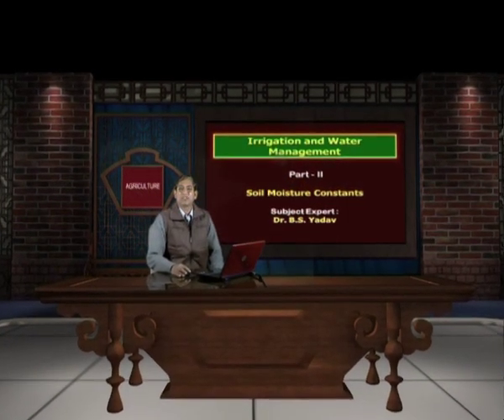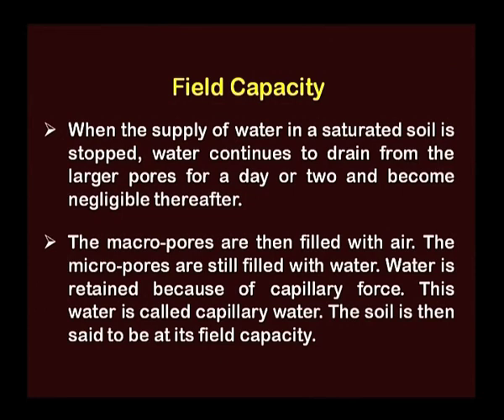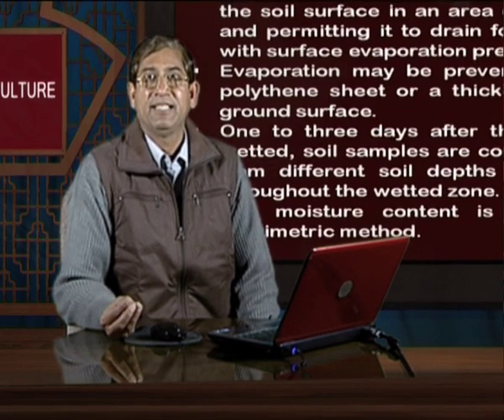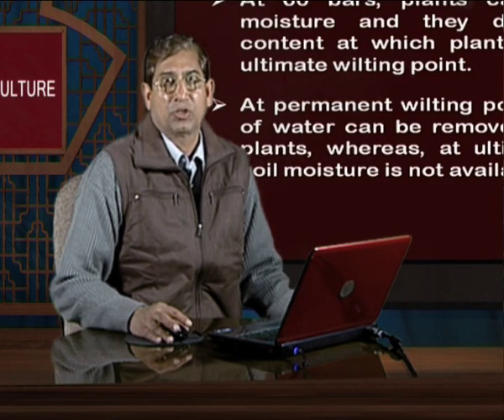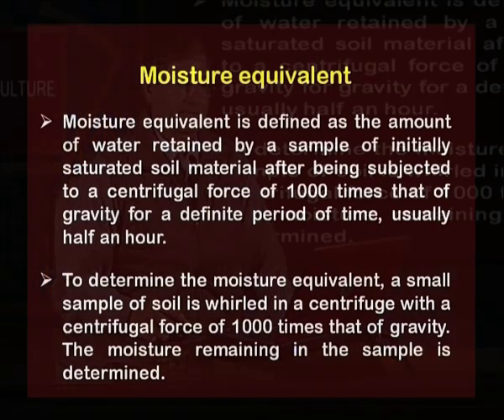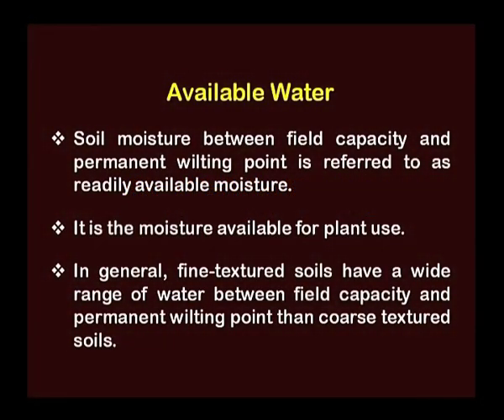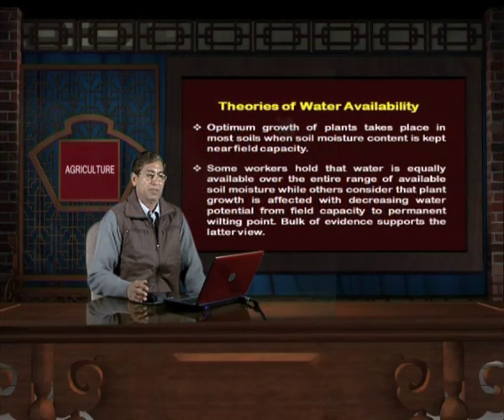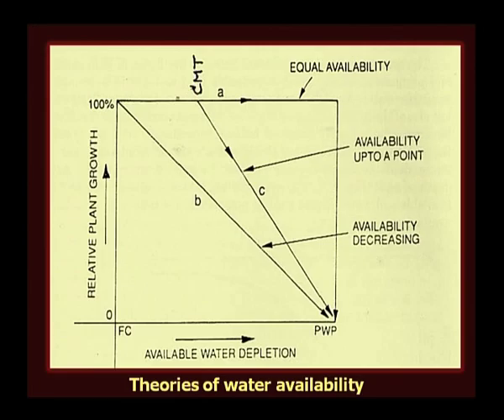Irrigation And Water Management (Lecture-2nd) Unit-II: Soil Moisture Constants